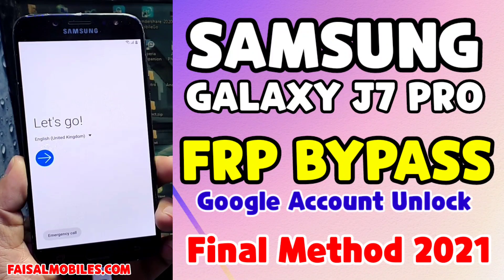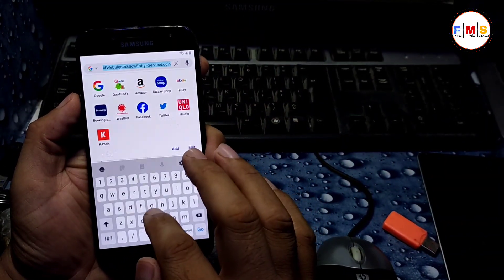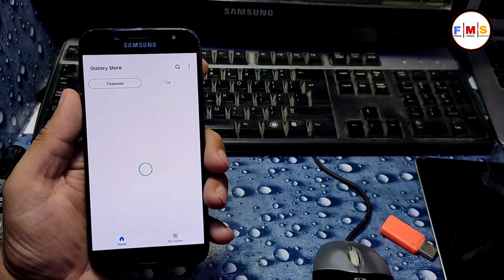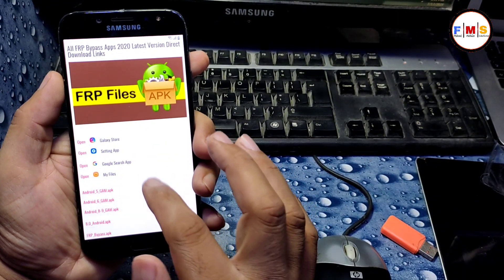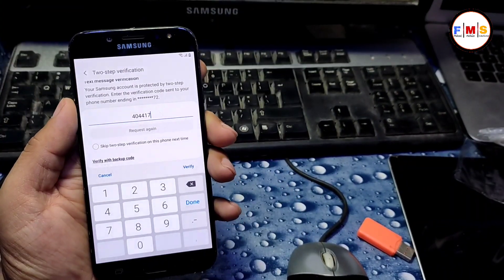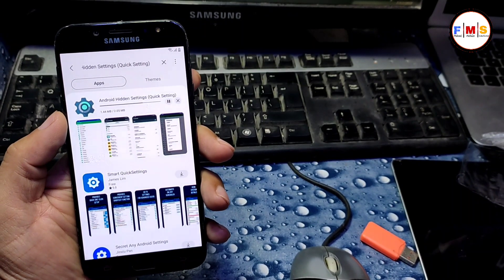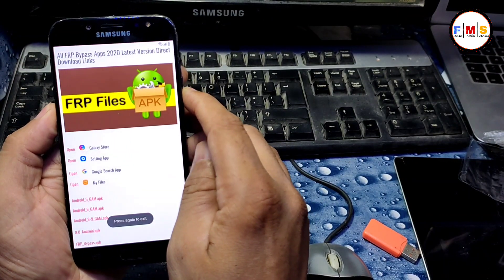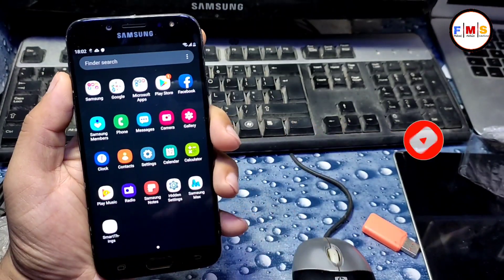Samsung J7 Pro FRP Bypass 2021/ Galaxy J730f Google Account Bypass || App Not Install Fix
In this video, I'll show you how to Samsung J7 Pro FRP Bypass 2021/ Galaxy J730f Google Account Bypass || App Not Install Fix No Sim/No Bluetooth Latest Security Fast Method, All Samsung 2021

Samsung J7 Core (J701F) FRP Bypass Google Account 2021 Android 7.0 || Youtube Update Fix || No Sim

Samsung j7 2017 FRP Bypass Youtube Update Fix 100% All Samsung Android 7.0 New Method 2021